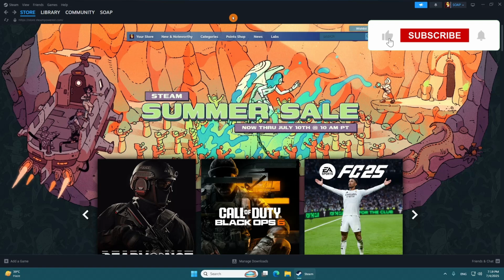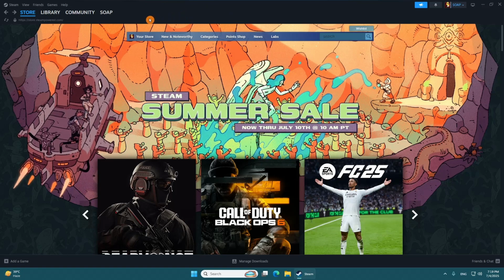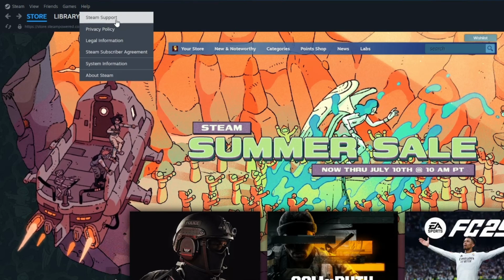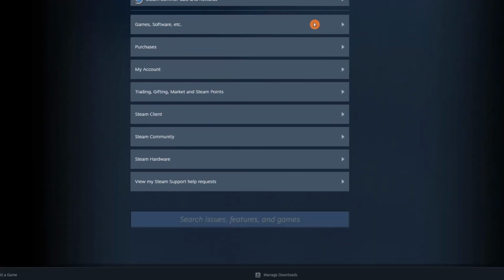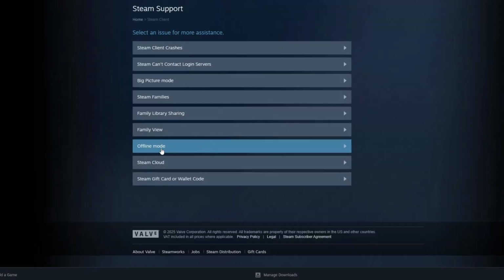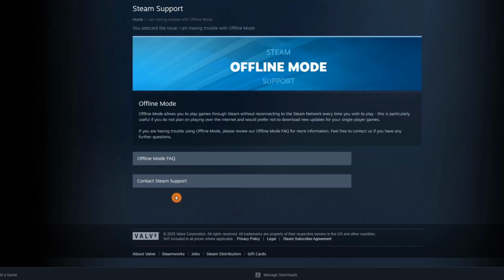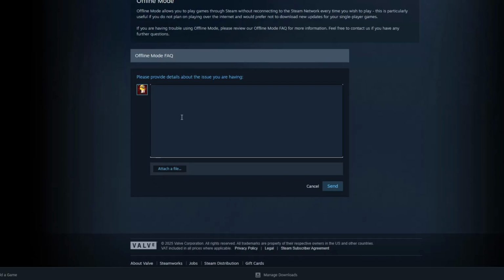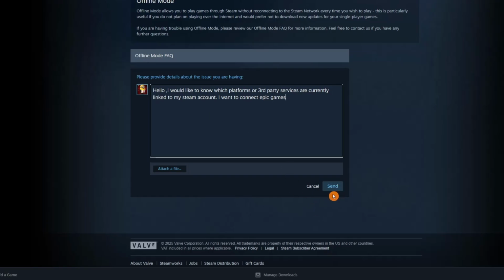How to Check Linked Accounts on Steam (2025)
In this video, I'll show you how to use the Steam client to check which third party risk are linked to your Steam account. This tutorial will guide you through the steps how to request information about your connection settings. It is the only reliable method to check your third party risk.